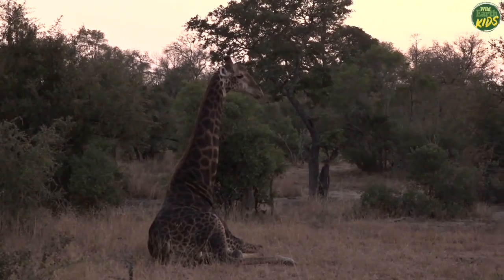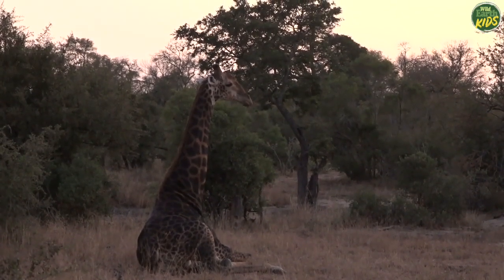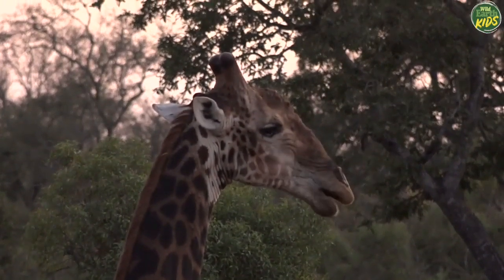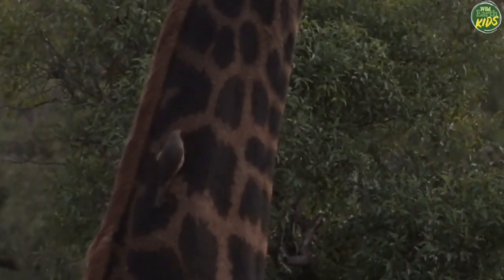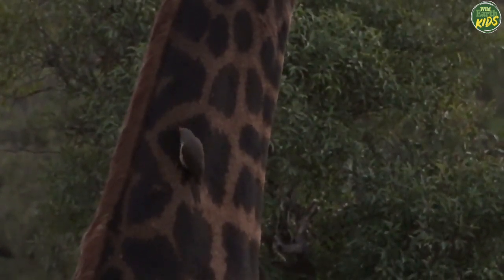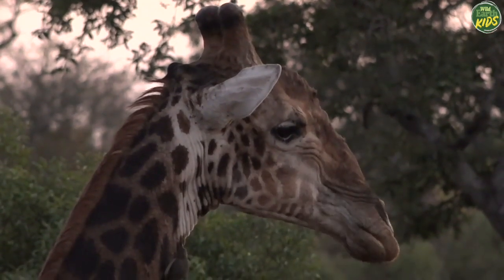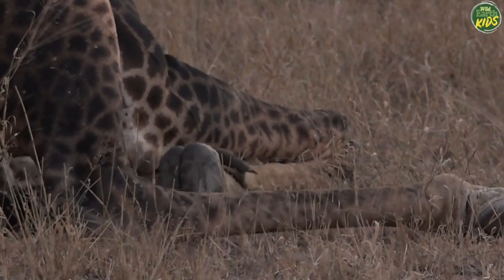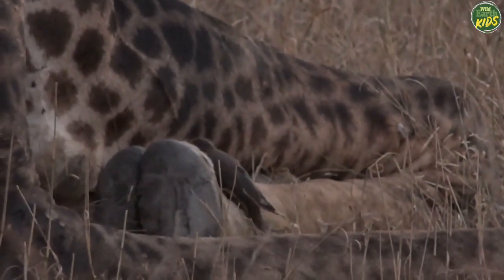Sitting Pretty: Giraffe Relaxes While Oxpeckers Have Breakfast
This gorgeous fella was recently seen having a relaxing time one crisp morning just after sunrise. What you see here is actually a relaxed position for giraffes to assume when they need rest from all the grazing. While the giraffe snoozes away, oxpeckers are hard at work securing themselves some "breakfast," picking off any ticks that might have found a home on the giraffe. Giraffes and oxpeckers share what we call a "symbiotic" relationship where two animals share a mutually beneficial relationship. The oxpeckers get the relative safety of perching on the tallest land mammal while the giraffe gets to rid himself of some pesky parasites. It's natures version of "if you scratch my back, I'll scratch yours."